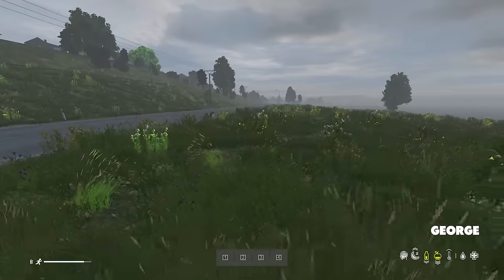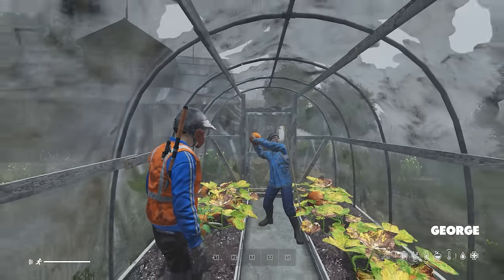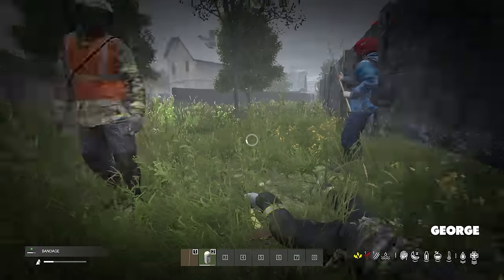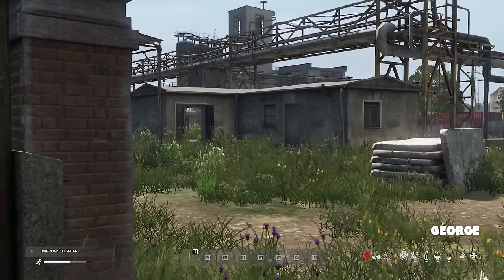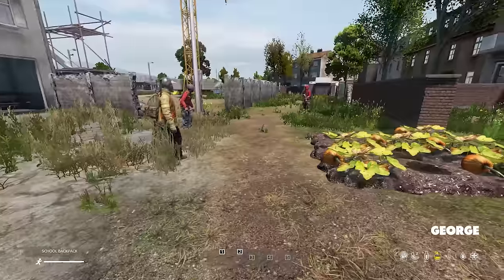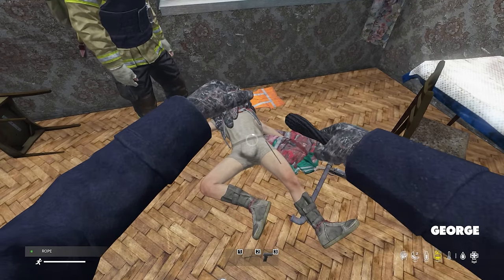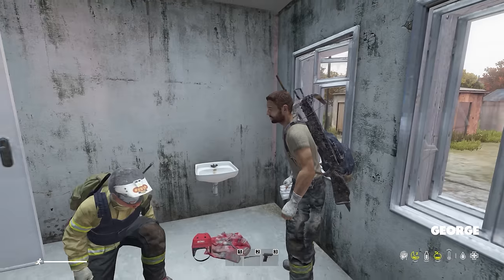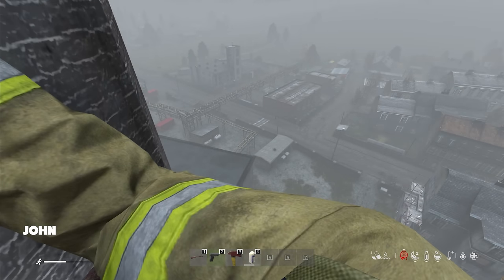We turned a NEW PLAYER into a PSYCHOPATH in DayZ!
We teach @Fisk the basics of DayZ on the hardest server (IntenZ), but end up being a bad influence and this turns into a chaotic adventure!